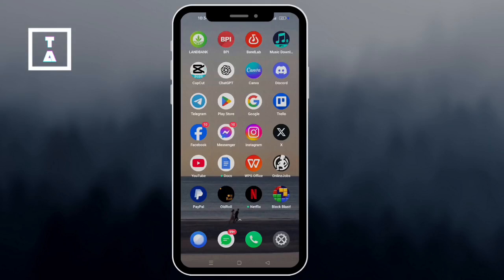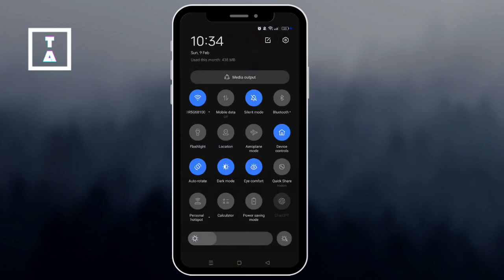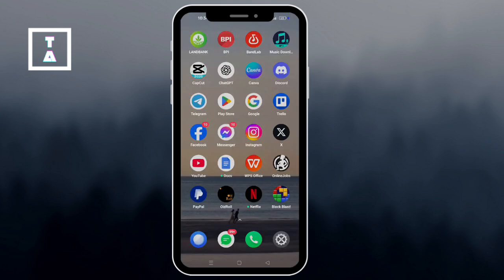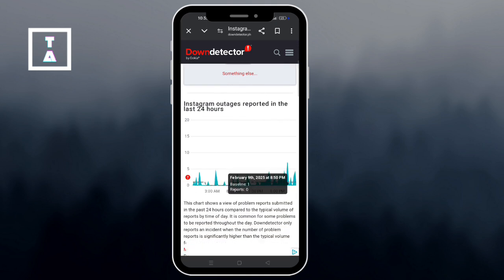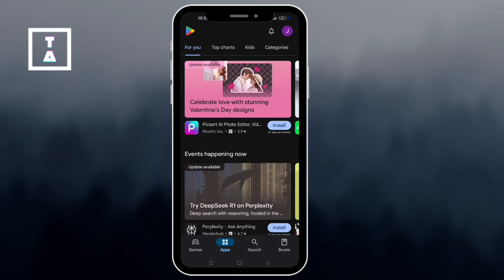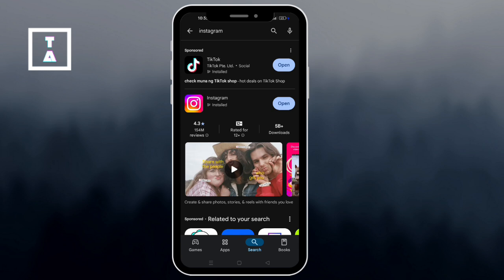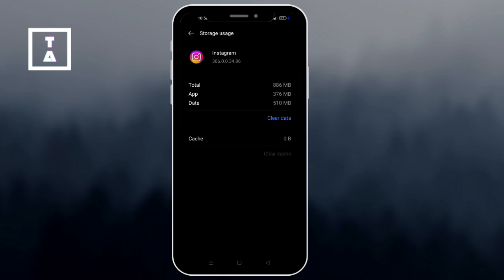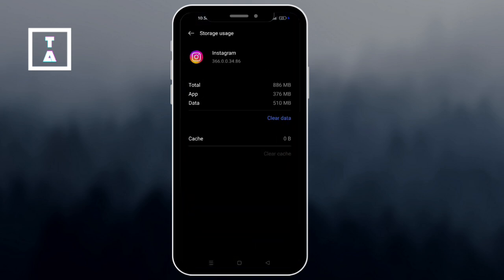How To FIX Instagram Reels Not Working in SECONDS!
Are you struggling with Instagram Reels not working? You're not alone! In this video, we dive into the most common issues users face with Instagram Reels and provide you with quick and effective solutions to get your reels back in action. Whether you're facing uploading problems, glitches, or app crashes, we cover it all!

📌 What You'll Learn:
✔️ Common reasons why Instagram Reels aren’t working.
✔️ Step-by-step troubleshooting techniques.
✔️ Tips to optimize your Instagram app for better performance.
✔️ How to update your app and clear cache for a smoother experience.

Don't let technical issues ruin your creativity! Follow along as we guide you through these solutions to ensure your Instagram Reels are functioning perfectly.